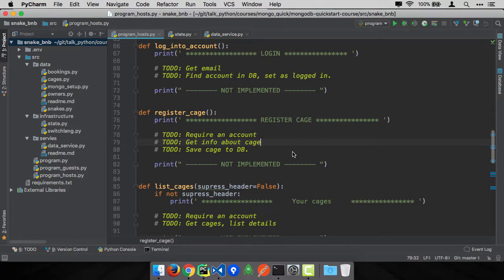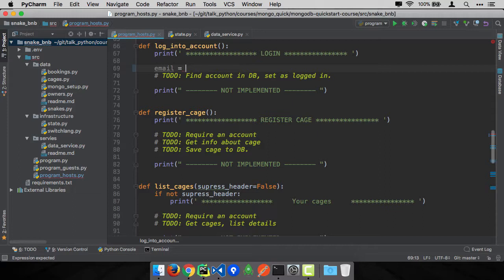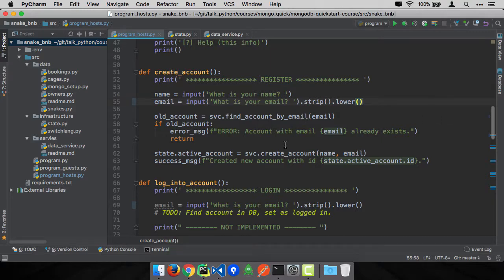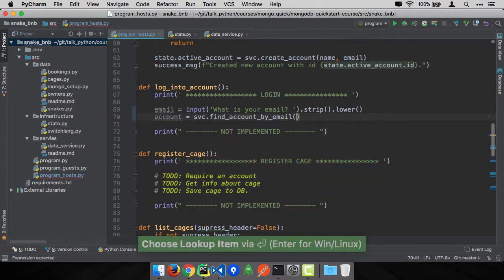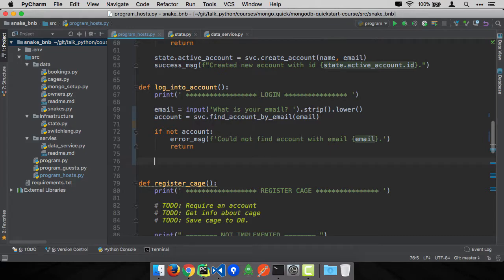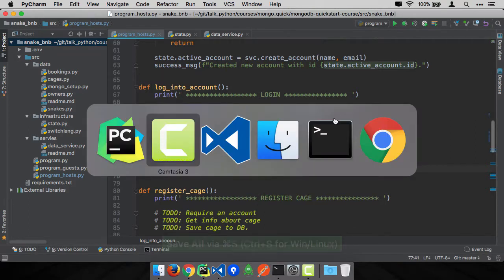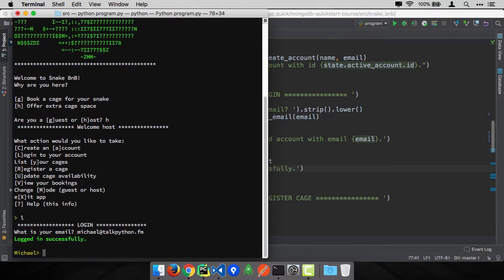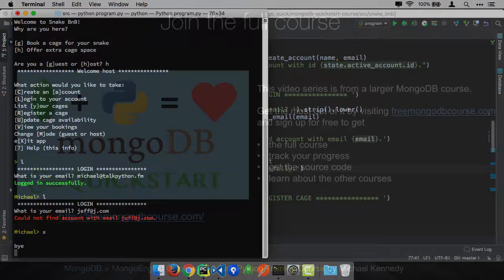MongoDB and Python Quickstart (9/21): Demo: Login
We've created our accounts. Now let's add the ability to log in!